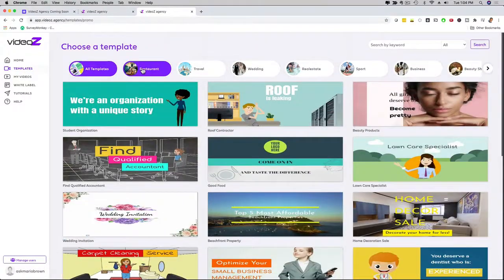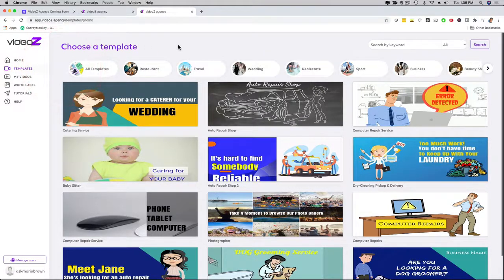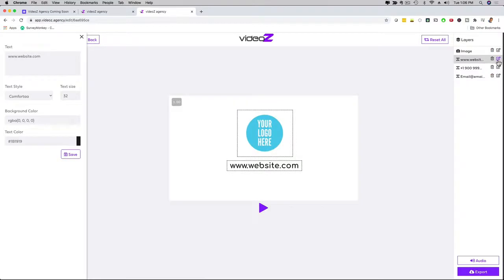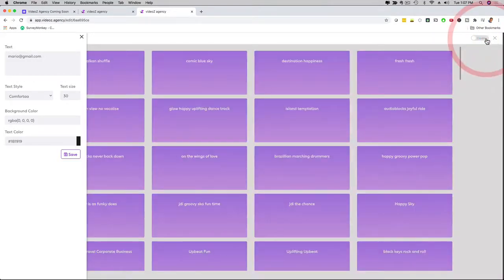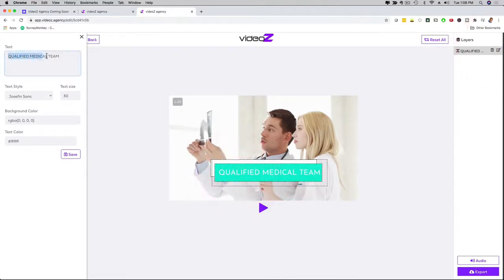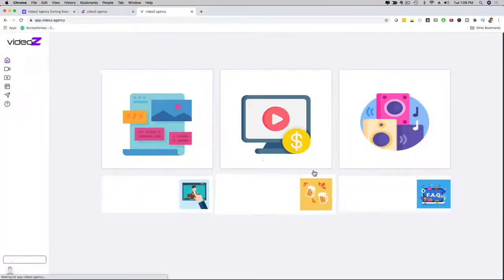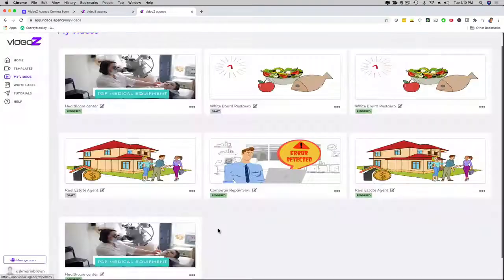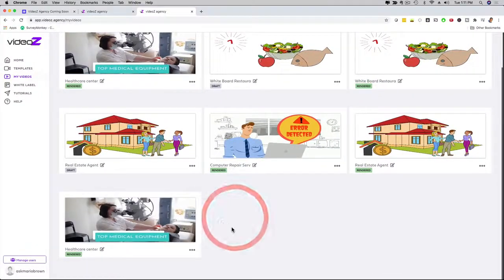Videoz Agency Demo Video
​What is Videoz Agency? ​​ ​​
This is the first ever Video Builder to EXCLUSIVELY focus on Agency Videos.  ​​ ​​It was created for Agencies & Local Marketers that want to sell an incredible amount of high quality videos to local businesses. ​​
​​EACH Video Template is focused on a local niche from Plumbers to Chiropractors to Personal Trainers etc. and EACH Template can be fully customized for the client! ​​
​​It comes with FOUR different types of videos including Animated Videos, White Board Videos, Explainer Videos and Real Person Videos.